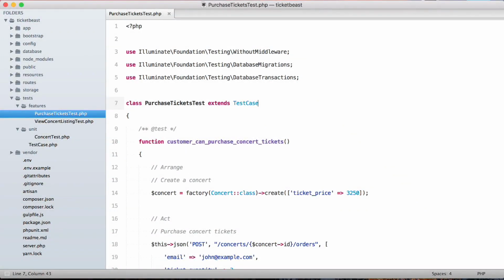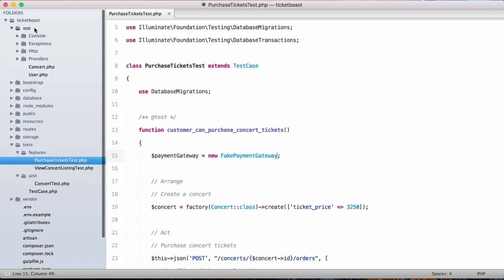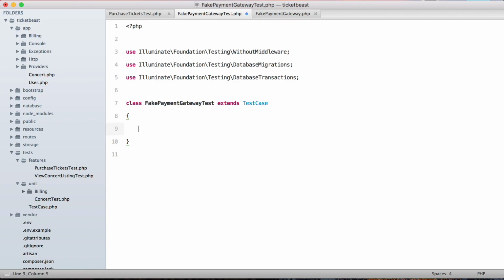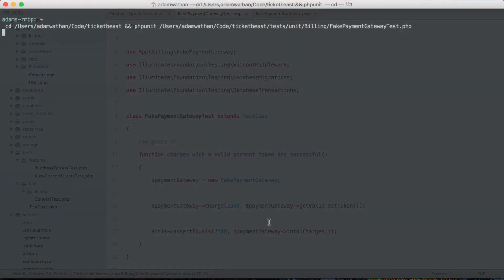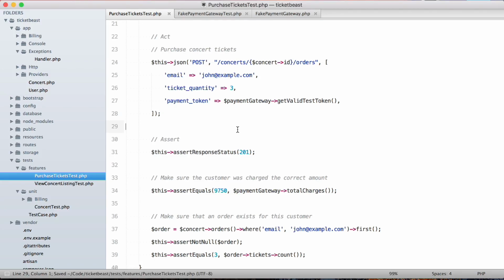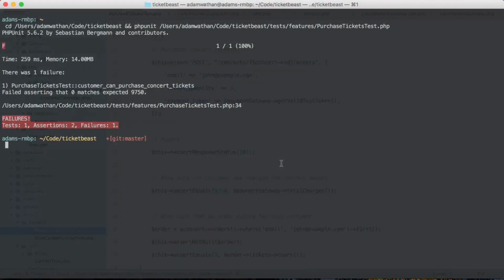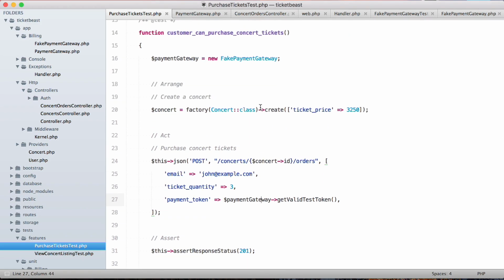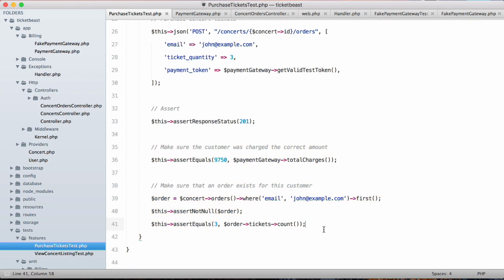12 Faking the Payment Gateway